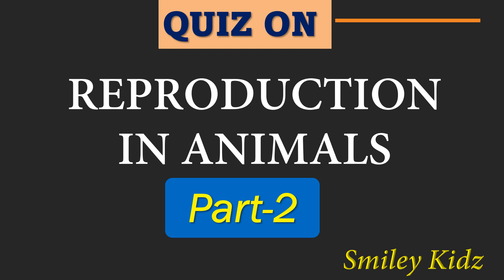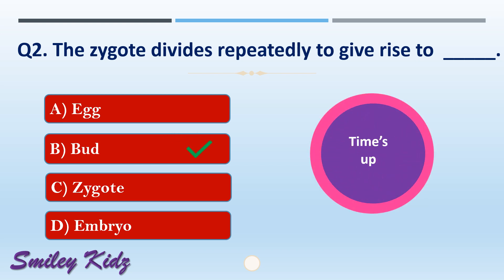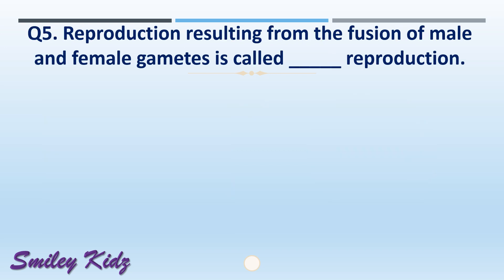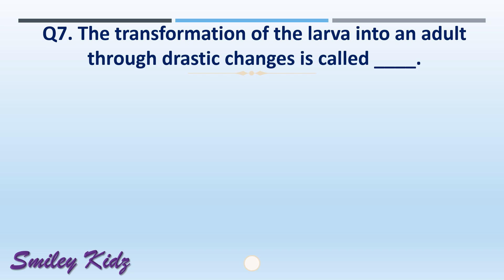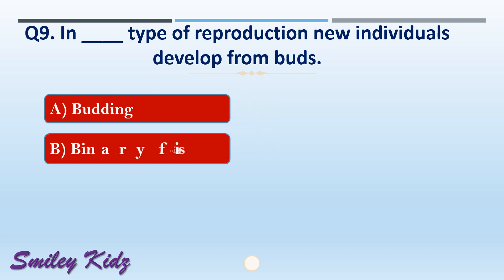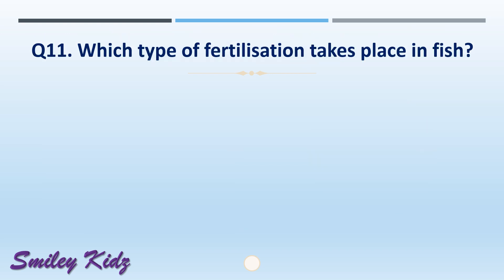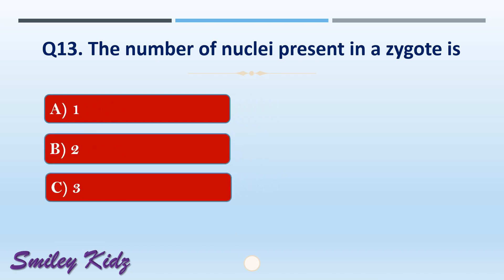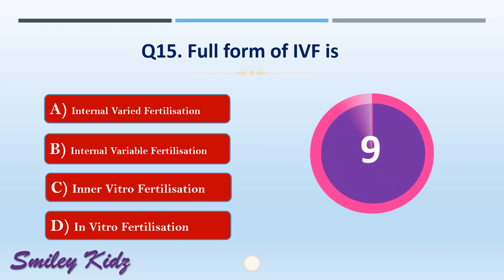Quiz on Reproduction in Animals | Class 8 Science | Part-2 | @SmileyKidz5